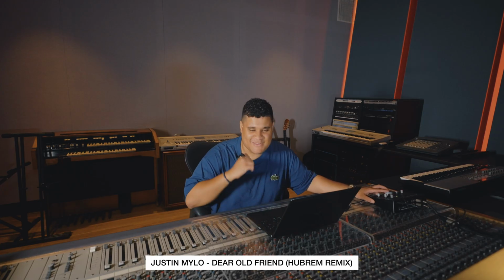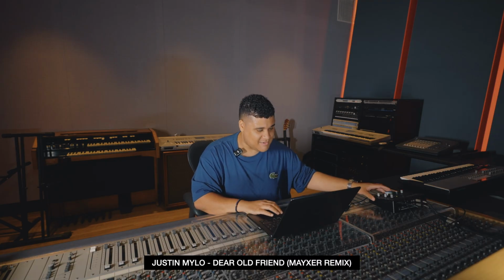Justin Mylo reviews your 'Dear Old Friend' remixes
Justin Mylo checks out the remix finalists of his Dear Old Friend remix competition hosted by Instantly. Which remix did you like most?

Join us on Instantly for more remix competitions and early content

💬 Come hang out with us and STMPD RCRDS artists on our

Not on Spotify? We got you covered! 😎

STMPD RCRDS is an Amsterdam based record label founded in 2016 by Martin Garrix. We're featuring music from artists such as Matisse & Sadko, TV Noise, Julian Jordan, Brooks, Vluarr, Blinders, GRX, Ytram, Pontifexx, Osrin, KVSH, Mesto, Seth Hills, Eleganto, AREA21, Justin Mylo, Merow and many more.

STMPD RCRDS staat onder toezicht van het Commissariaat voor de Media.